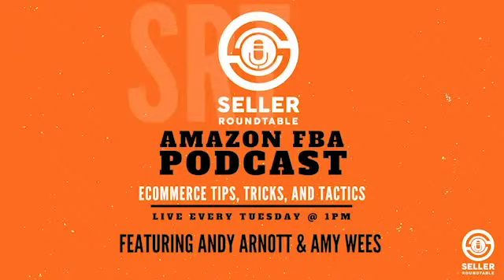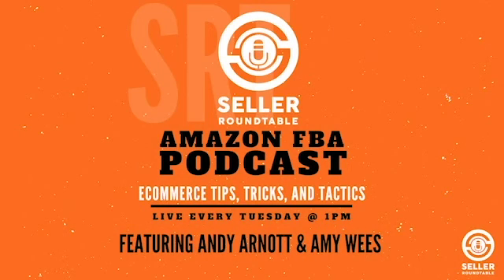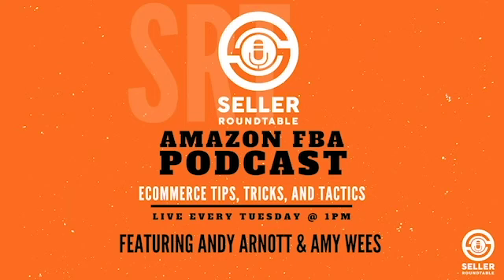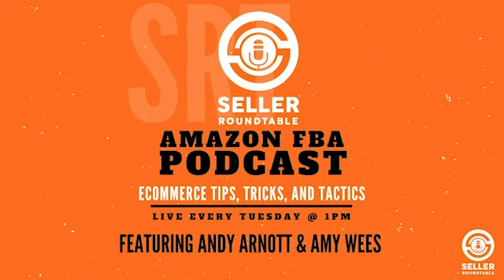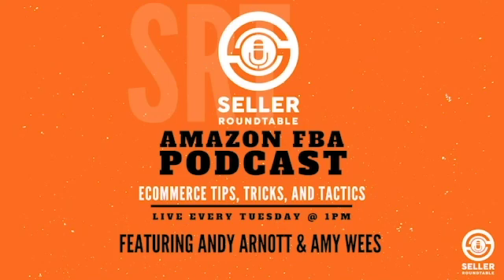SellerRT8 - Clip 9 - Ebay Europe